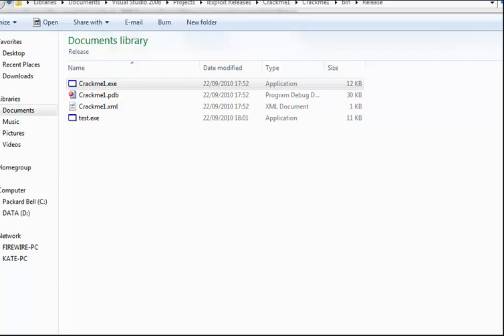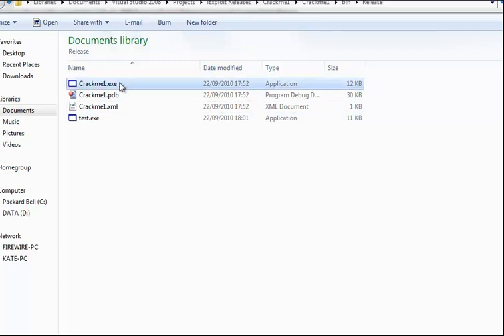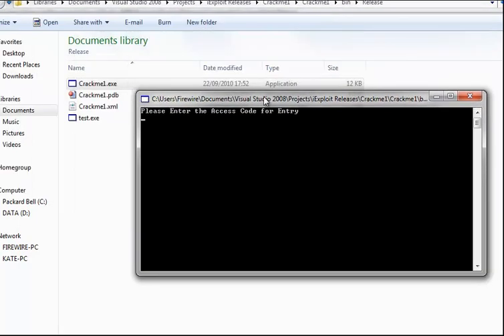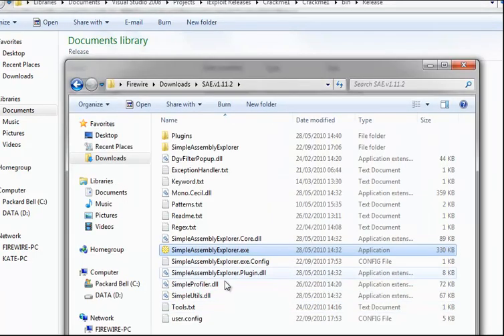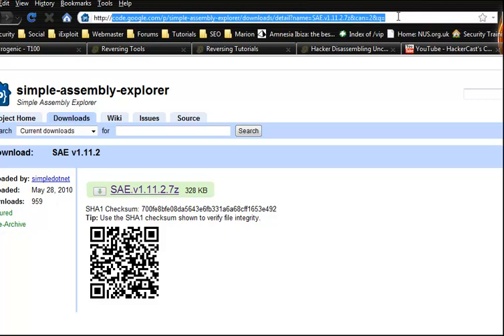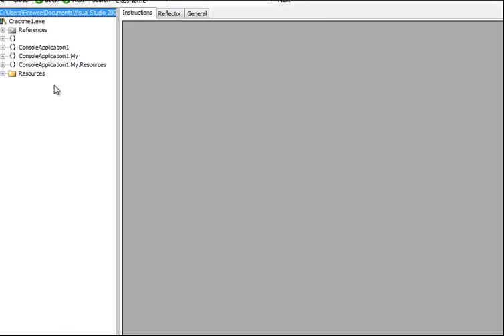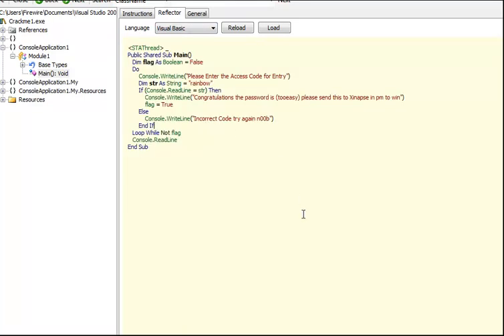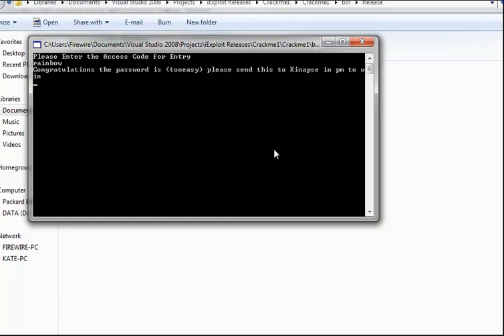Reverse Engineering .net Applications Decompiling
Reverse Engineering .net Applications Xinapse